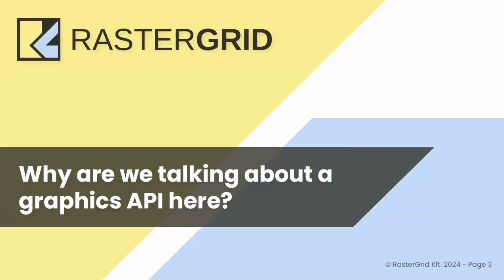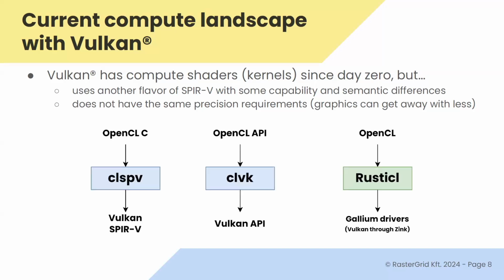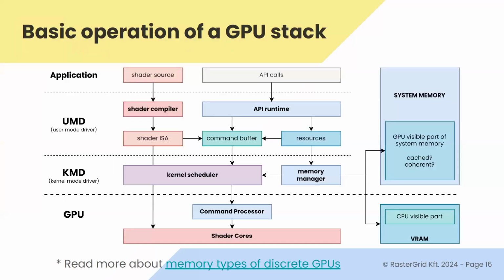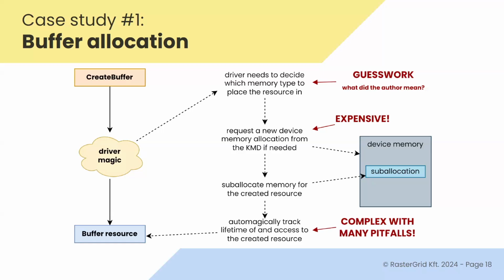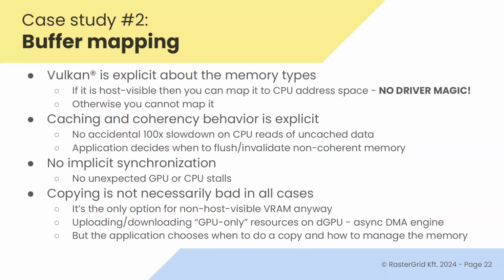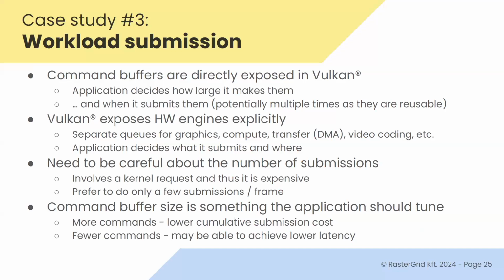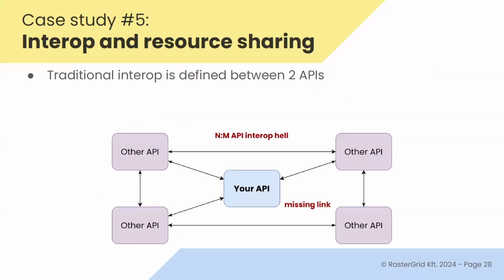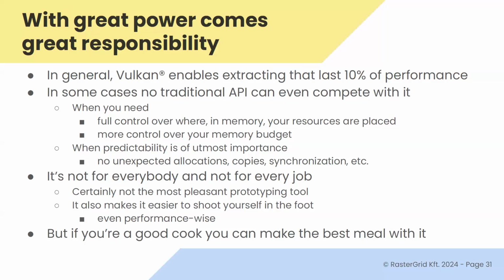Rákos Dániel: Going explicit with your GPU workloads using Vulkan